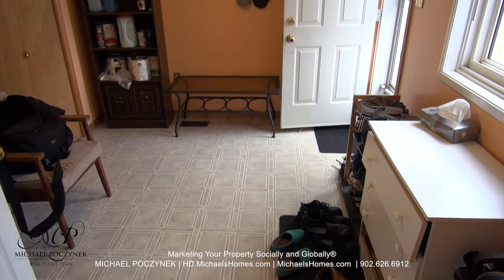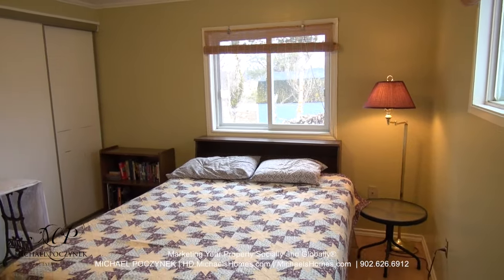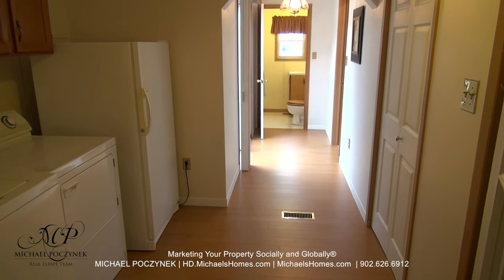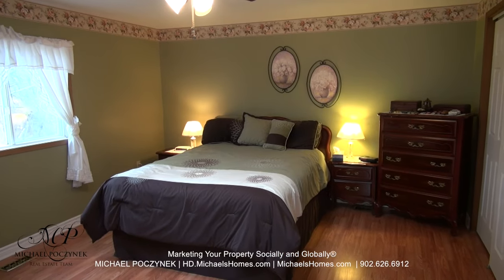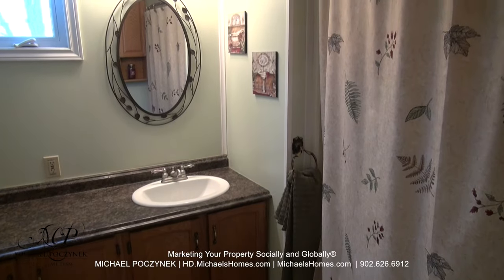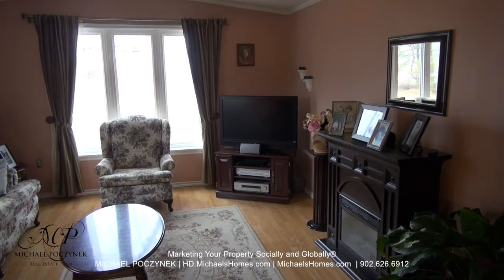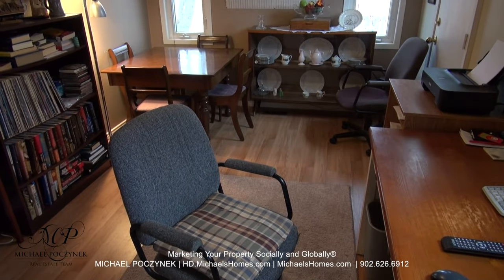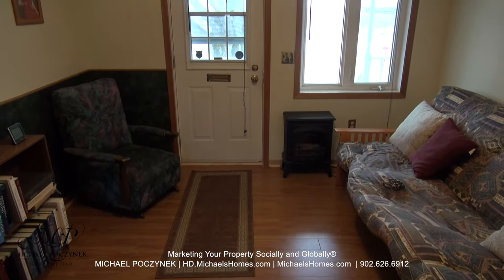(Off the Market) 7053 Route 12 Tyne Valley Country Home for sale in Prince Edward Island Canada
Receive Charlottetown & PEI Real Estate Tips, Tricks, Traps, and New Listing Videos delivered to you instantly.  Be sure to visit my PEI Videos Selling in PEI and Buying in PEI

PEI CREA MLS (realtor.ca) Description:

7053 Route 12, Tyne Valley, PEI, Canada

Welcome to Tyne Valley Prince Edward Island! Imagine walking into a wonderful community in PEI and feeling instantly at home! Your new town offers a picturesque river complete with an expansive waterfall, library, general store, restaurant, the local Inn, liquor store, and so much more. In 1765, the Tyne Valley area was known as “The Landing”, as lumber floated up the Trout River from the shipyards at Bideford and Port Hill. Named in 1868, after the River Tyne in England. At that time, the community’s economy was bustling, with a blacksmith, cheese factory, tannery, tailor, carriage shop, plasterer, shoemaker, grist mills, and saw mills. The area’s shipbuilding history is commemorated in nearby Green Park Provincial Park. The local theatre group and an annual folk music festival contribute to keeping Tyne Valley’s cultural life rich and vital. Wow! 24 HOUR A DAY OPEN HOUSE ON VIDEO! See YouTube Video attached. Click on Multimedia link to view.

$off the market. CDN.

Located near Green Park Provincial Park, Tyne Valley, Bideford, East Bideford, Port Hill, Birch Hill, Grand River, Bayside, Malpeque Bay, Lennox Island.

Located west of Cavendish, Charlottetown, Confederation Bridge in Borden, Kensington, and Summerside.

This video was done by videographer Michael Poczynek, CRS, MCNE, CNE, ABR, CIAS, ePro, RECS, from Century 21 Northumberland (1987) Limited in Charlottetown, Prince Edward Island, Canada.  Michael has specialized in oceanfront, waterfront, land, recreation, income, commercial, and development properties in Prince Edward Island including Summerside, Charlottetown, Malpeque Bay, Cavendish, Rustico (home of the best Lobster), North Cape (Windmills), Kensington, Anne of Green Gables, Hunter River, Souris, Alberton, O’Leary, Stratford, East Point, Darnley, Lower Darnley, Seaview, Spring Valley, Irishtown, Long River, French River, Burlington, and more since 1997.

Follow me on Twitter for instant video updates and more Make sure you join my mailing list add me as a friend on Facebook & Google Plus connect and recommend me on LinkedIn I am also on SnapChat, Pinterest, Tumblr, MySpace, Blogspot, Digg, Reddit, SnapChat, and Instagram.

This video pre and post-production by:

REALTOR/Real Estate Agent, has been a leading and top producing real estate agent with Century 21 Northumberland since 1997.  Michael can be reached at all times at (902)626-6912 or (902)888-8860.